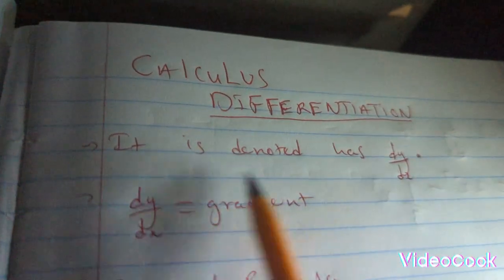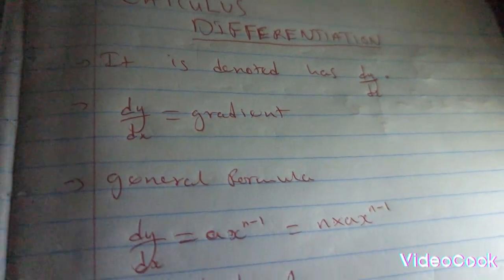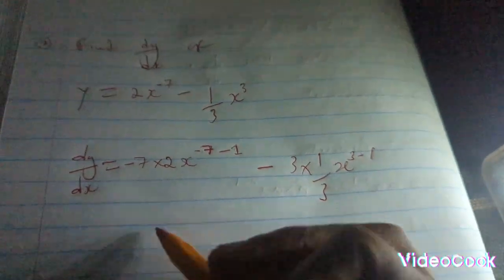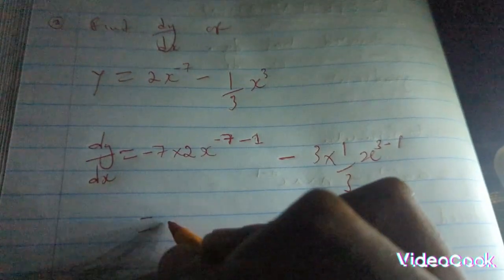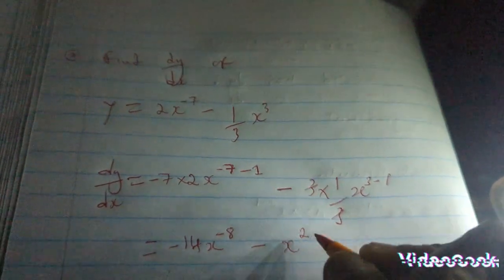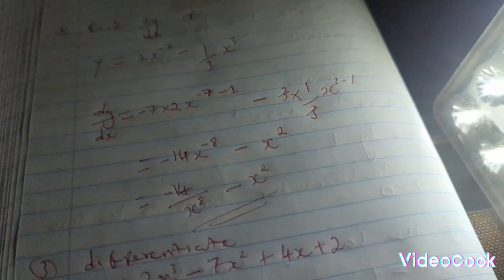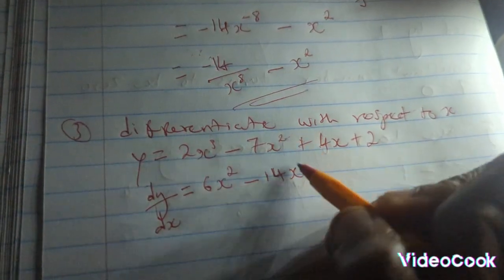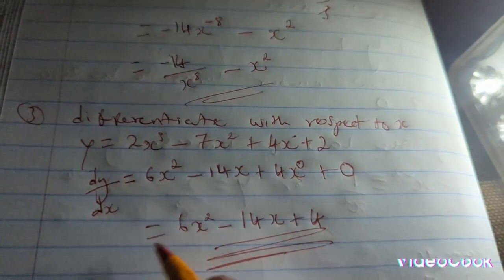Calculus on differentiation part 1 grade 12